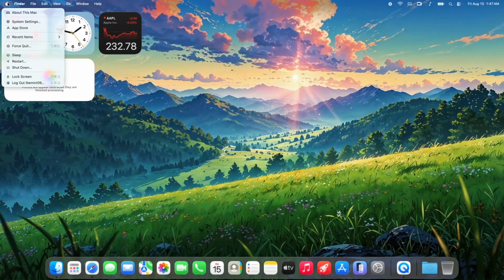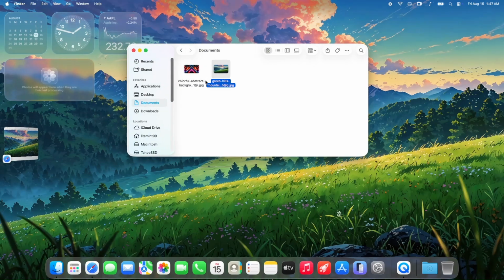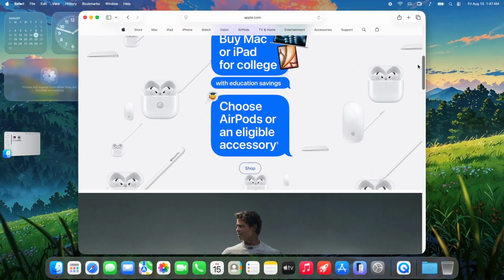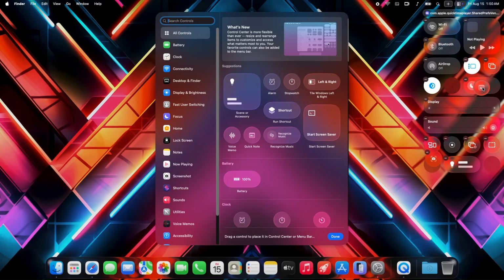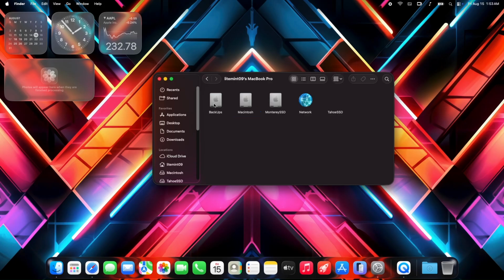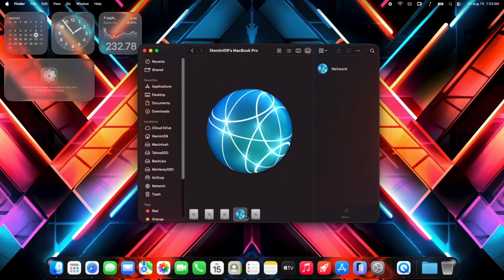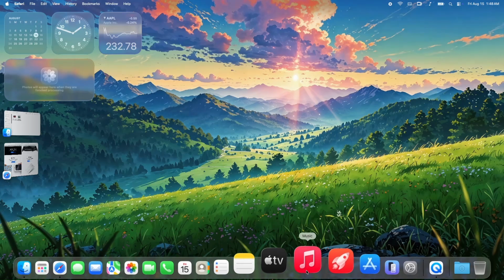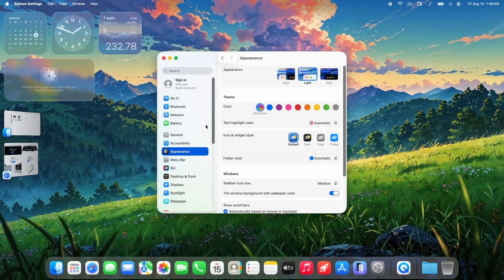The NEW macOS Tahoe Public Beta 3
The latest **macos beta** is here with the release of a new build. This video highlights the newest features and shows you **how to use macos**. Check out the latest **mac customization** options and improvements to the **mac operating system**.